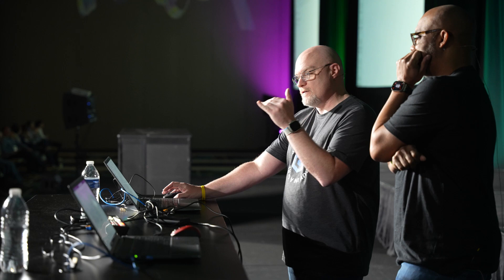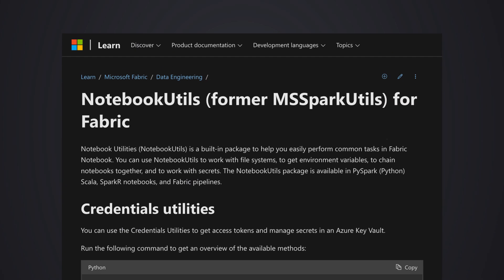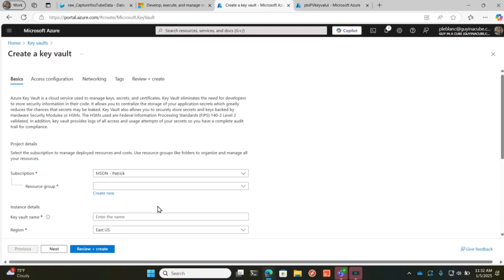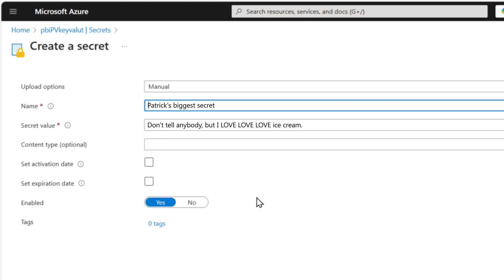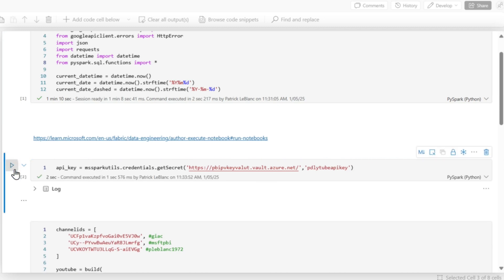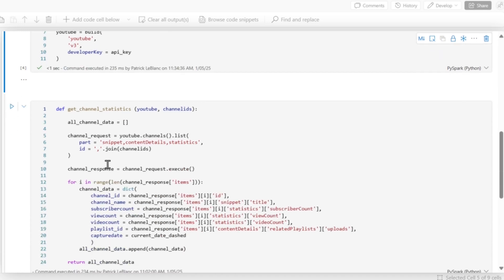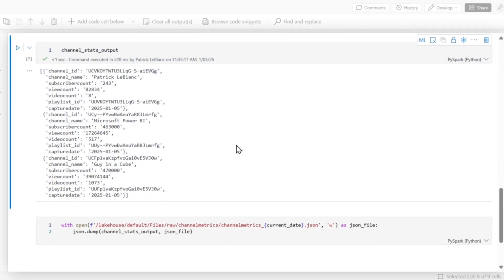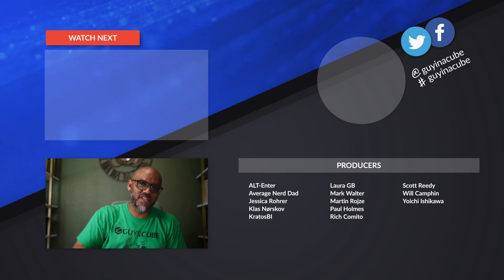Keep your secrets SAFE in Microsoft Fabric and Azure Key Vault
You don't want to store your secrets in plain text! Patrick walks you through how you can store your secrets in Azure Key Vault and then leverage them within a Microsoft Fabric Notebook.